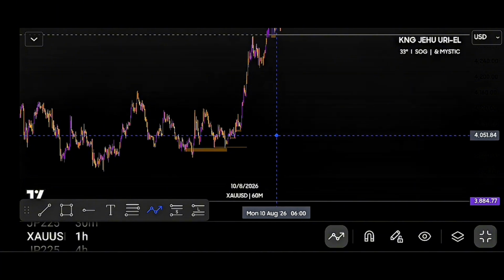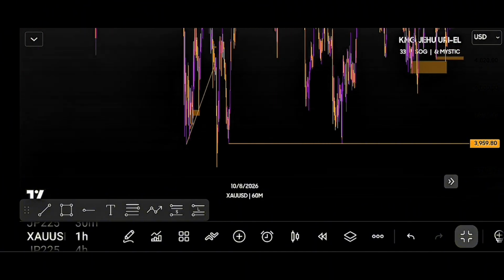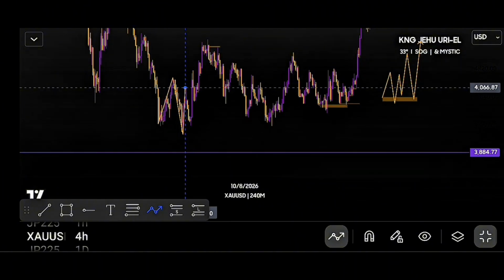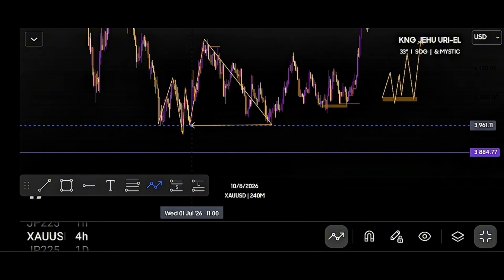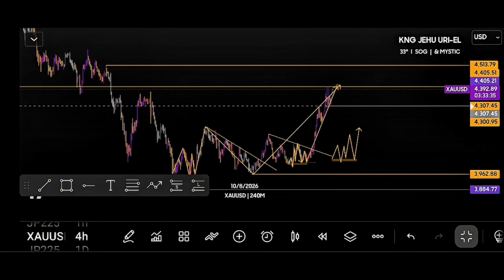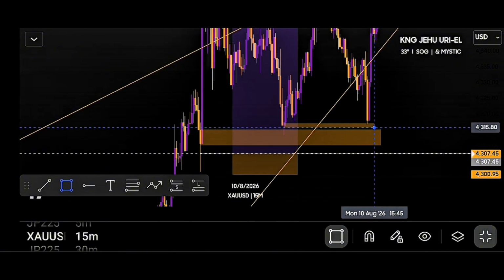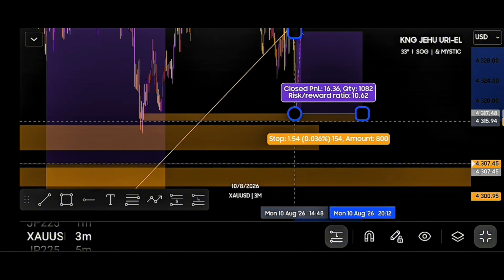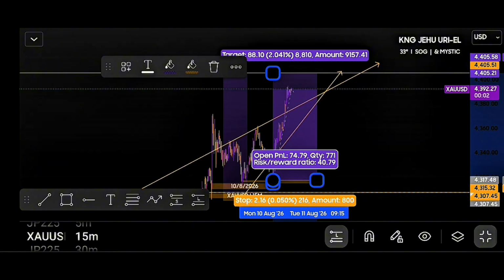The ANATOMY of my A+ Setup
what is an a+ trade setup, how to find high probability trades, smc entry model, best forex setup 2026, forex trade anatomy